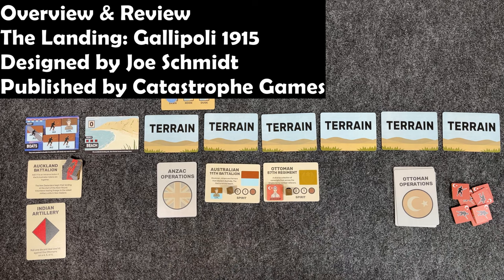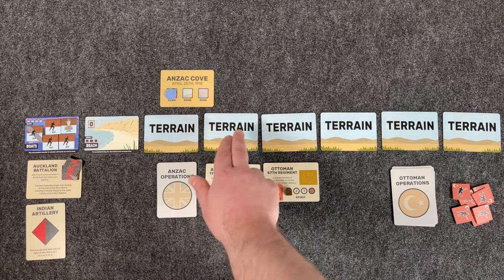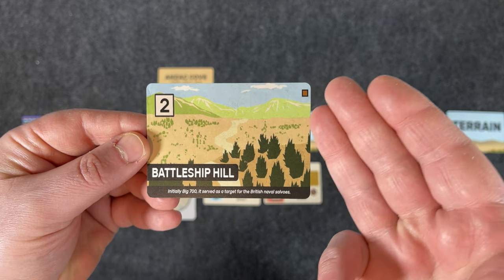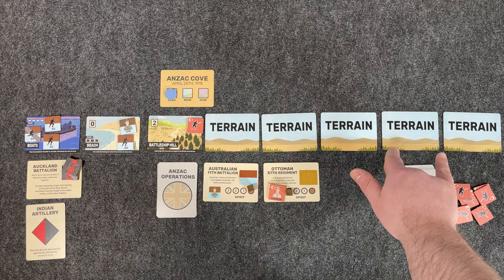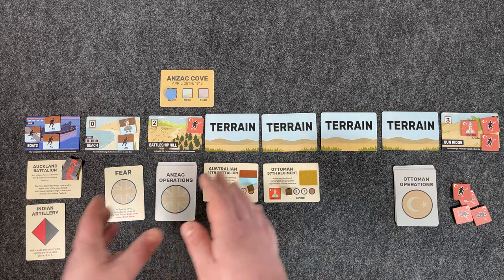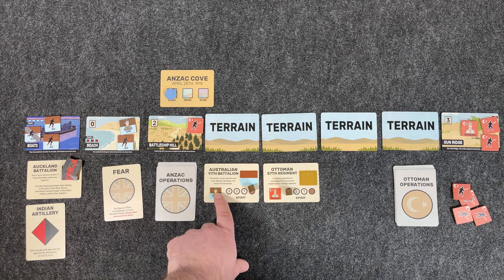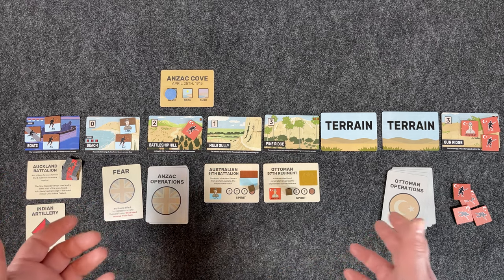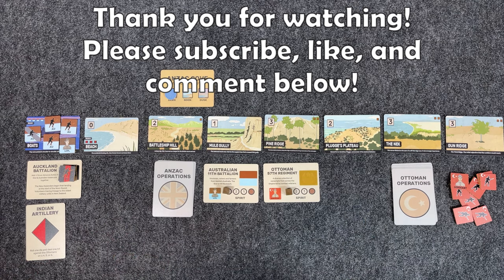Verdict! The Landing: Gallipoli 1915 (Overview & Review)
The verdict is in! This is an overview and review of the solitaire wargame The Landing: Gallipoli 1915. Designed by Joe Schmidt, it is published by Catastrophe Games. The game covers the Australian and New Zealand Army Corps (Anzacs) and the landing on the beaches of Gallipoli in the early morning of April 25th, 1915.